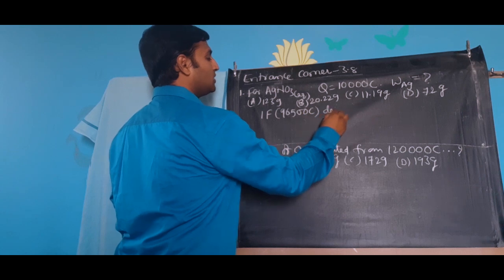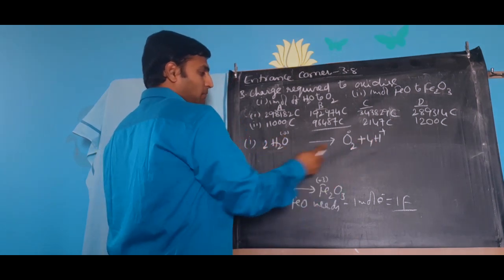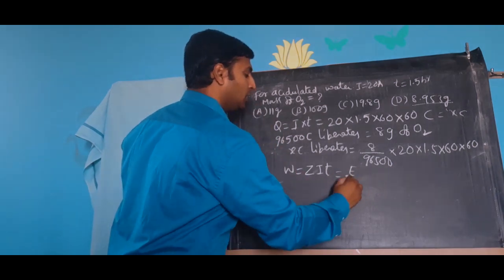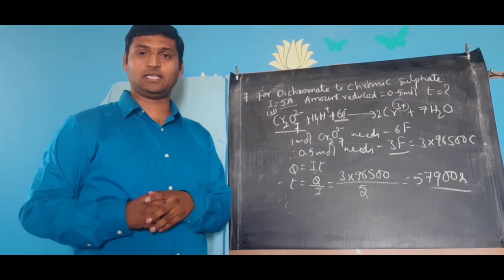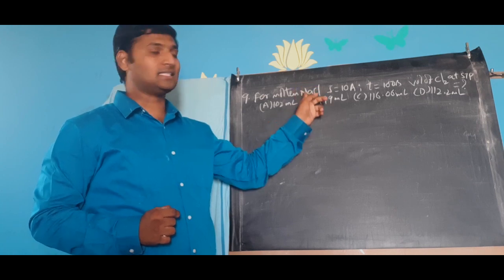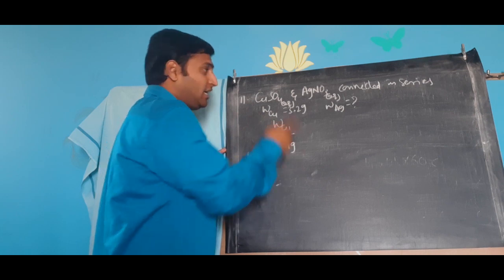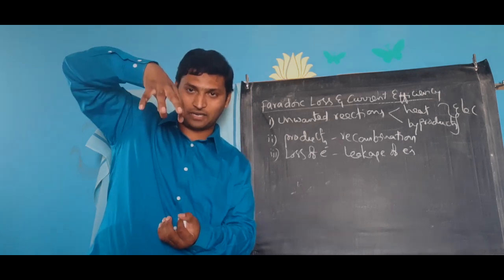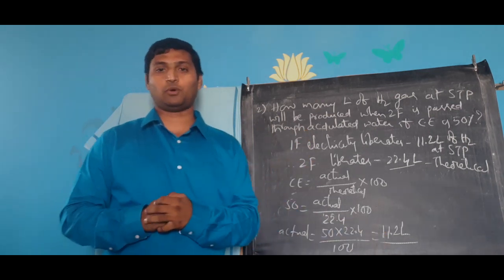II PUC Chem_ Electrochemistry_Numerical Exercise on Faraday's Laws